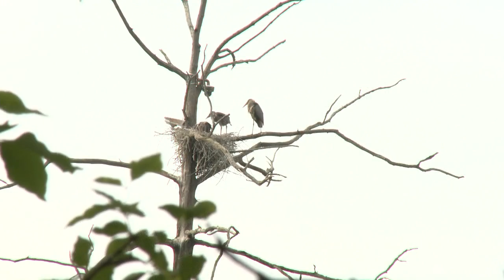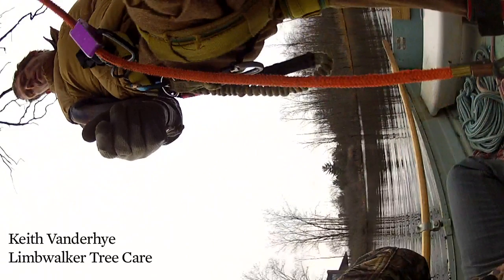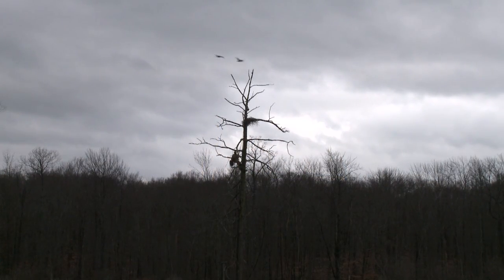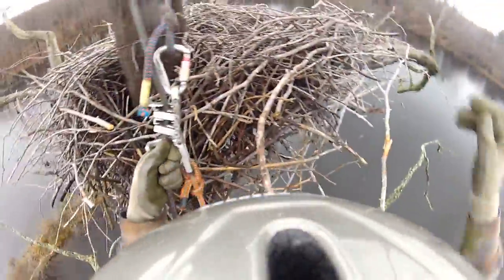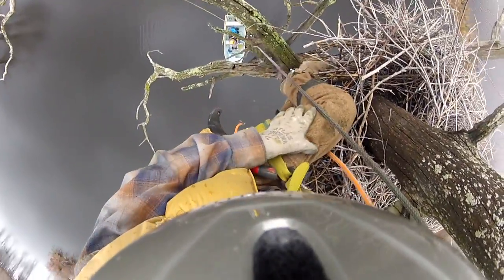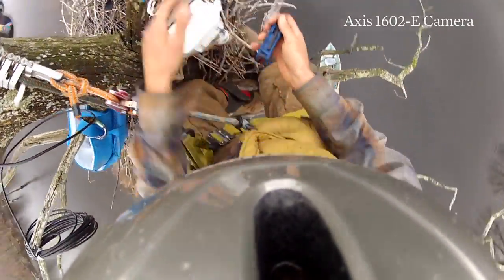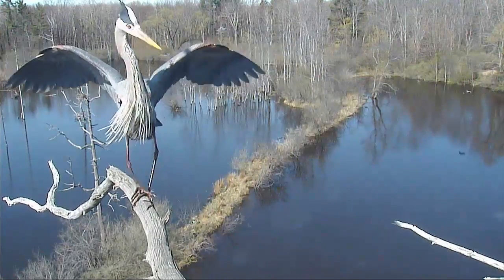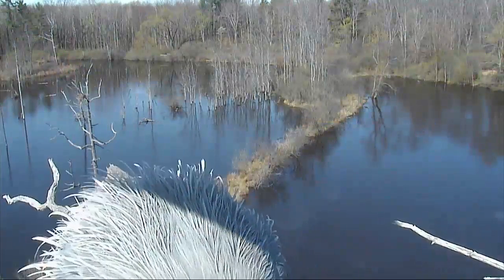Great Blue Heron Cam: Behind the Scenes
See how a team at the Cornell Lab of Ornithology installed live-streaming video cameras at a Great Blue Heron nest before the birds returned in spring to Sapsucker Woods Pond in Ithaca, New York. With the cams in place, more than 1.4 million people watched as the herons came back and raised their young. To check in on the latest cams, visit AllAboutBirds.org/cams.